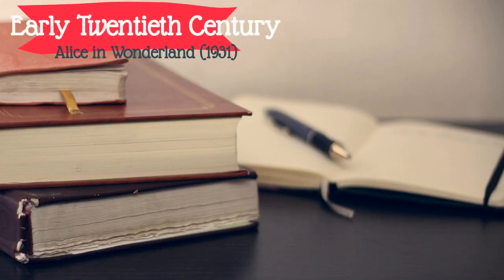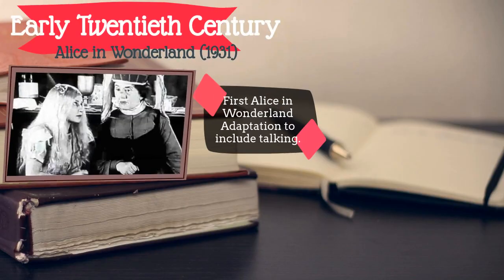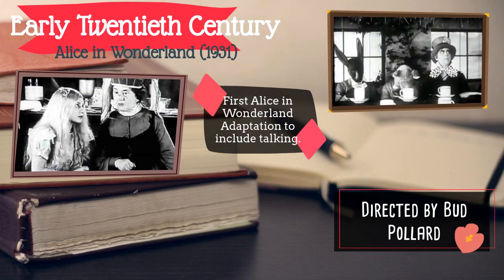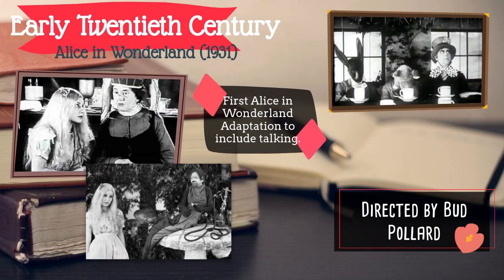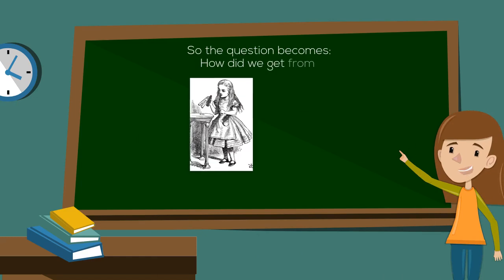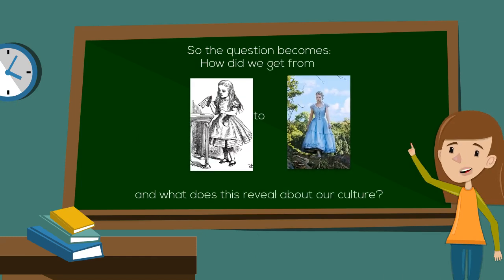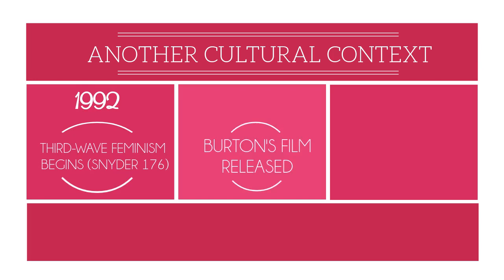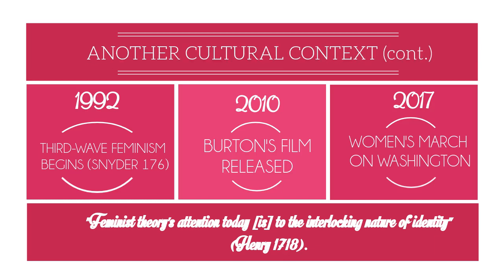Alice in Wonderland Adaptations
Alice in Wonderland has many movies based on it, but what does that say about our culture?

Made for our Honors 101 class.-- Created using PowToon -- Free sign up -- Create animated videos and animated presentations for free.  PowToon is a free tool that allows you to develop cool animated clips and animated presentations for your website, office meeting, sales pitch, nonprofit fundraiser, product launch, video resume, or anything else you could use an animated explainer video. PowToon's animation templates help you create animated presentations and animated explainer videos from scratch.  Anyone can produce awesome animations quickly with PowToon, without the cost or hassle other professional animation services require.